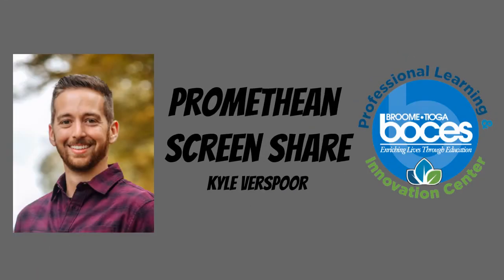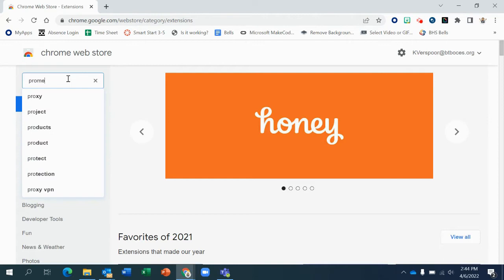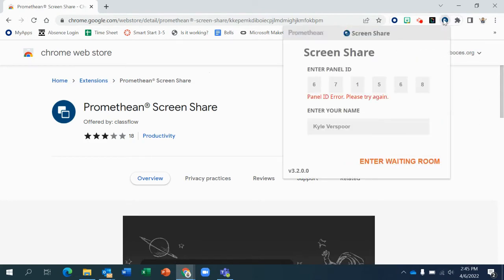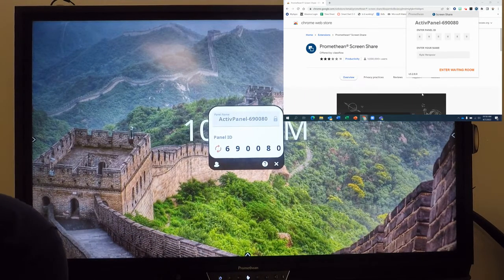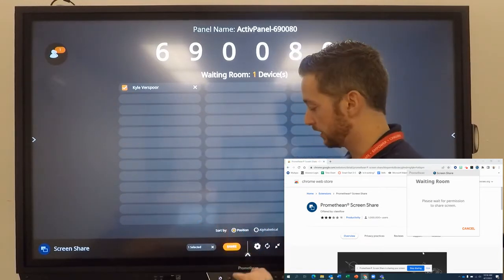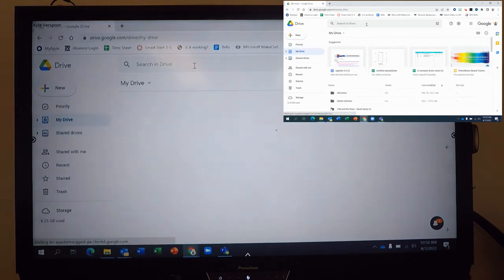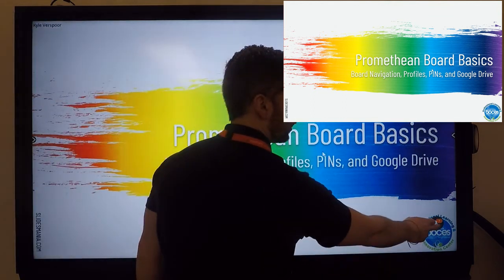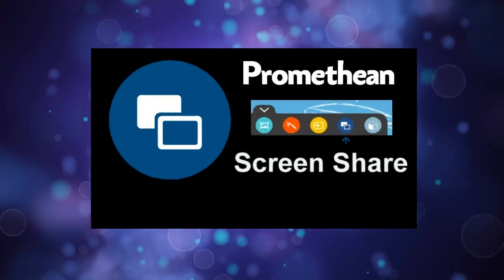Wireless Cast Your Laptop/Chromebook To A Promethean Board via Screen Share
This short video will show you how to cast your laptop or Chromebook's screen to your Promethean Board.  All without using any wires!